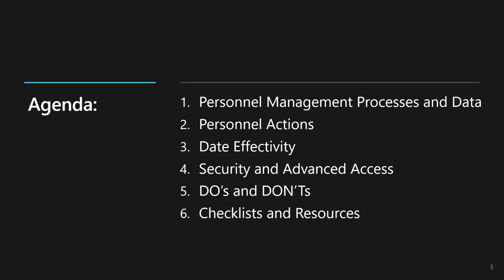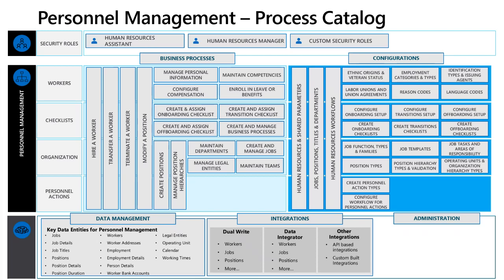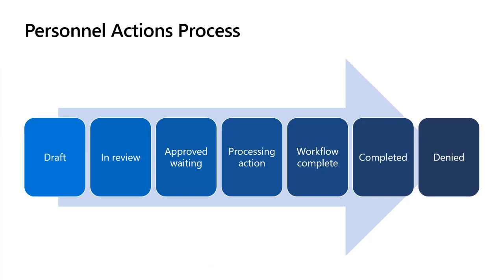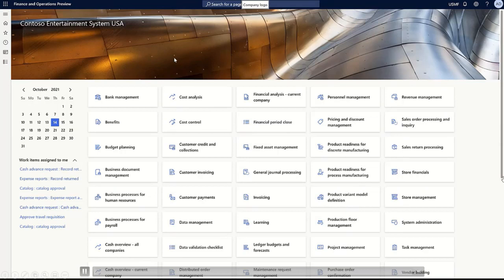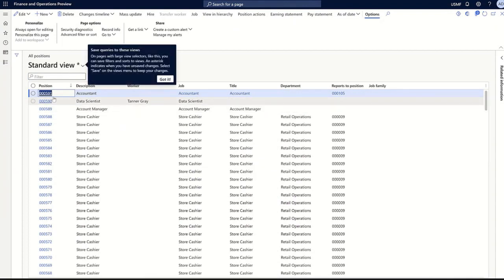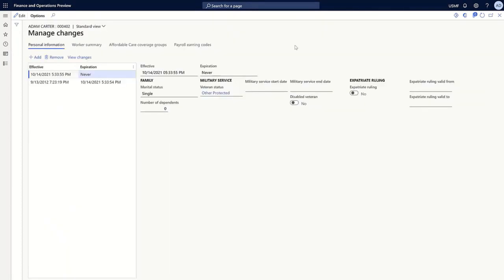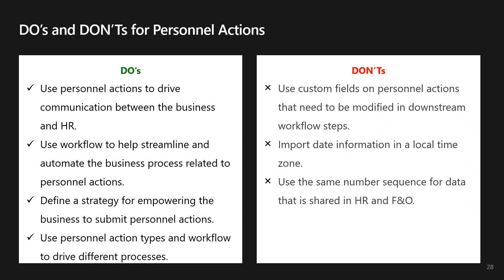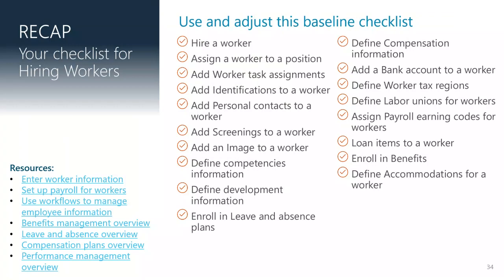Dynamics 365 - HR Functional Series - Part 1: Personnel Management from Hire-to Retire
A Microsoft Dynamics 365 FastTrack TechTalk Series - HR Functional

With Dynamics 365 Human Resources, create a workplace where people and businesses thrive.  This is a seven-part series of functional TechTalks covering the in-depth capabilities of Dynamics 365 Human Resources.  Microsoft will be discussing in detail what is available out of the box as well as demonstrating the application.

This is a series of functional tech talks covering in-depth the capabilities available in Dynamics 365 Human Resources.

Part 1: Personnel Management from Hire-to-Retire
  • Process map for jobs, positions, and workers
  • Key scenarios for personnel actions
  • Tips for using workflow with personnel actions
  • Employment history and understanding date effectivity
  • Demo Hire, transfer, and retire a worker
  • Do's and don'ts
  • Checklist for Jobs
  • Checklist for Positions
  • Checklist for Hire-to-Retire